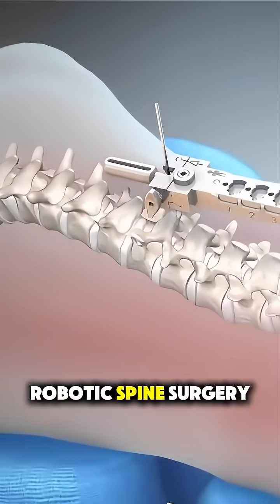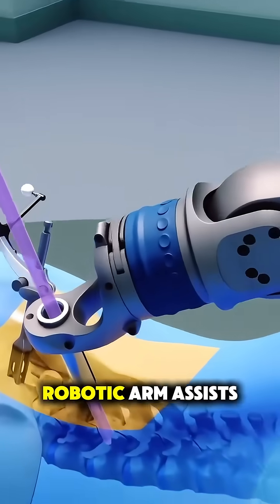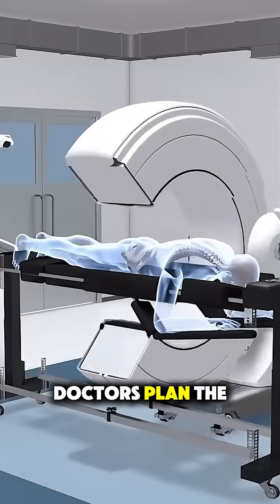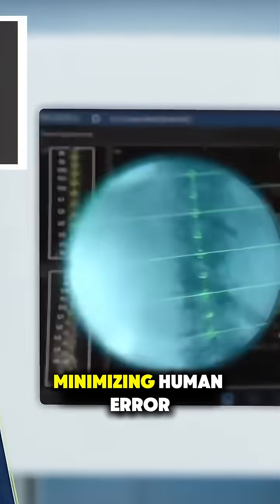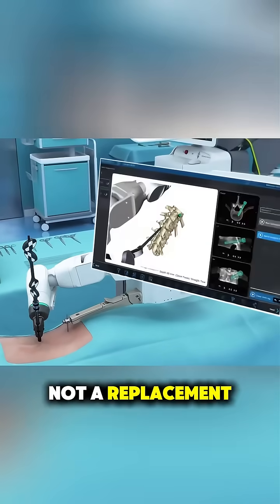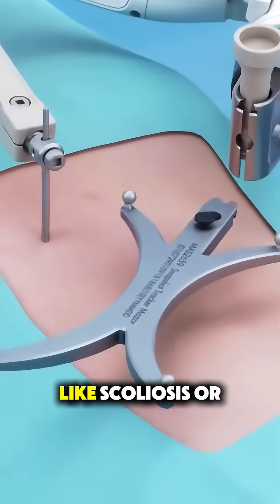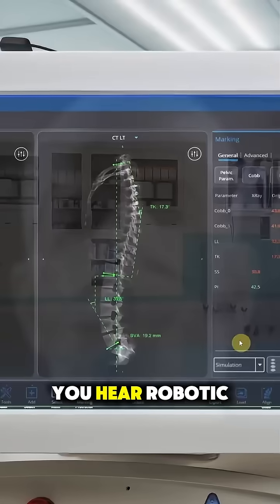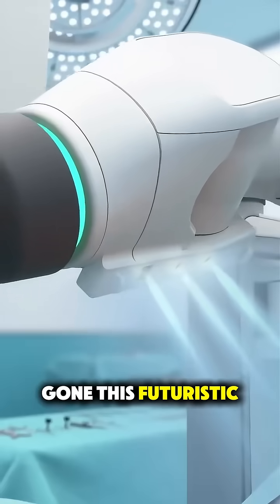Robotic spine surgery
Robotic spine surgery is an advanced medical technique that uses robotic guidance and 3D imaging to enhance precision during spinal procedures. This technology helps surgeons place implants with greater accuracy, reduce tissue disruption, and improve overall surgical outcomes. Patients may experience smaller incisions, less postoperative pain, and faster recovery compared to traditional methods. Robotic spine surgery is commonly used for conditions such as spinal instability, degenerative disc disease, and scoliosis.